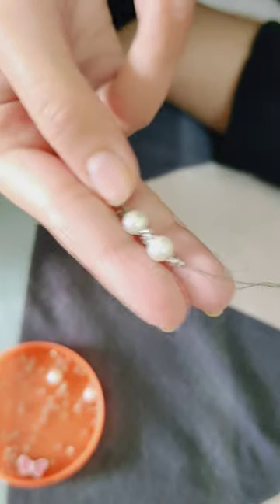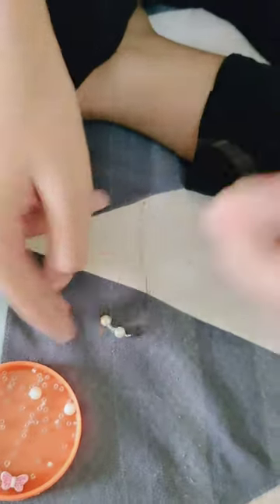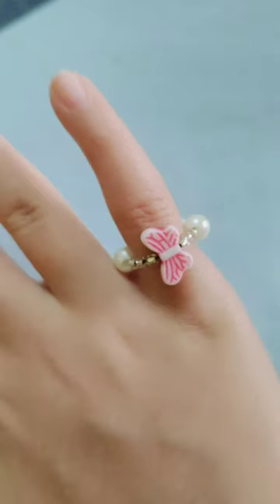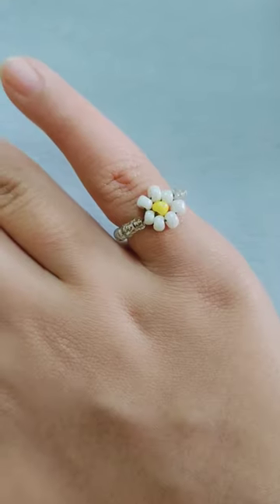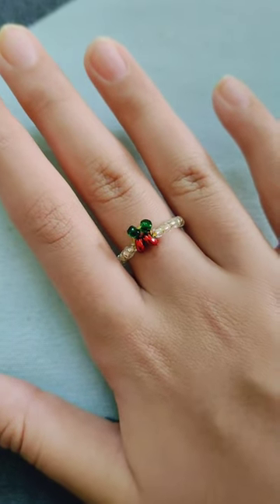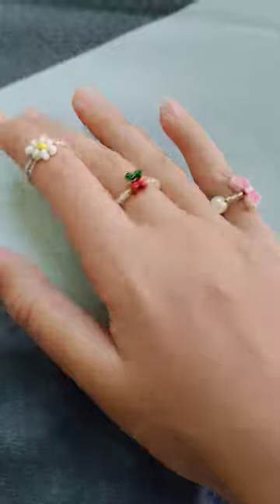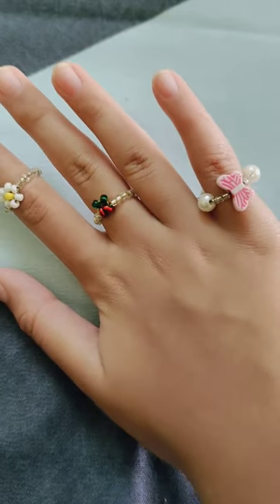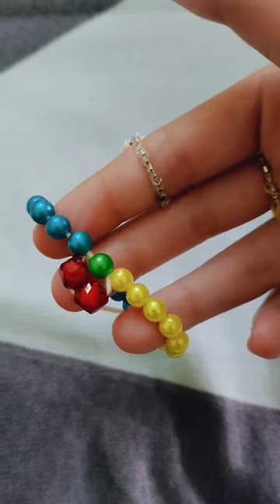Mini vlog 30-What I made from my beads